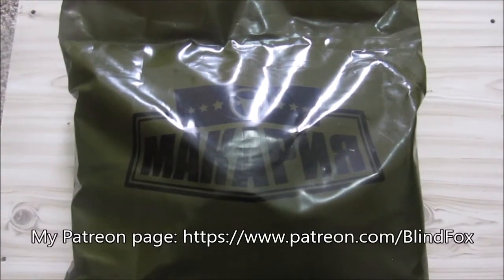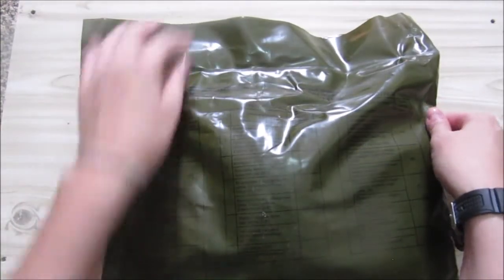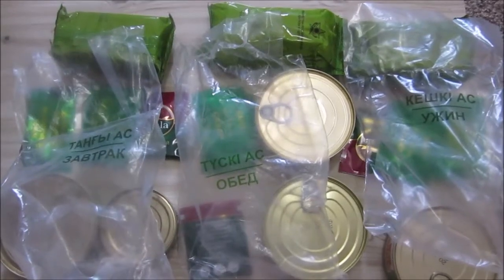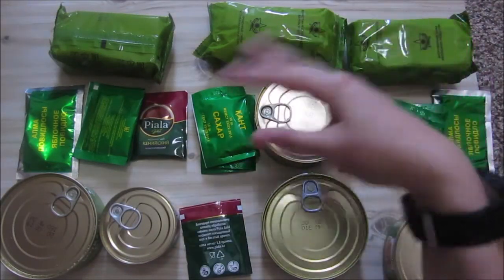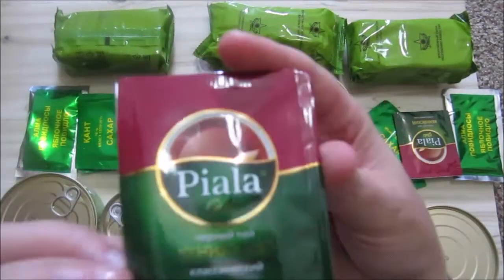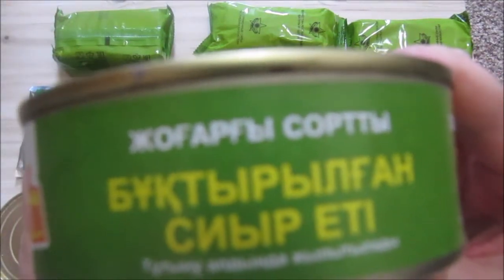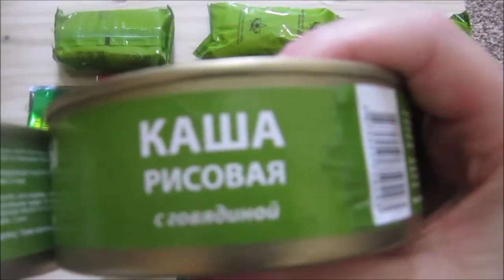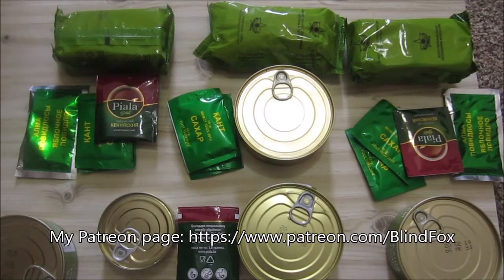Kazakh Ration Review: 2019 Kazakh Military 24H MRE (мАкАрия) Menu 1: Unboxing Part 1 of 4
This is a tinned 24H ration. Containing three meals. It is very similar to a Russian ration with similar food but not identical.

Sadly Rocketstore2016 is no longer on ebay but I still mention them because that is where I got this ration.